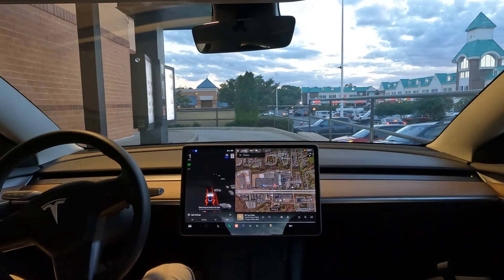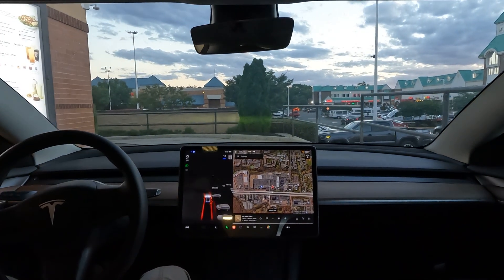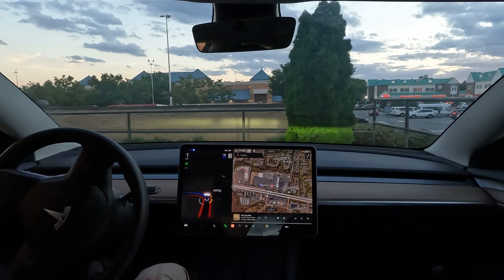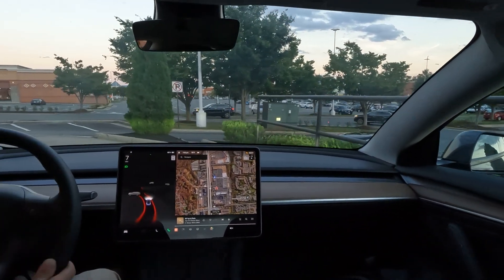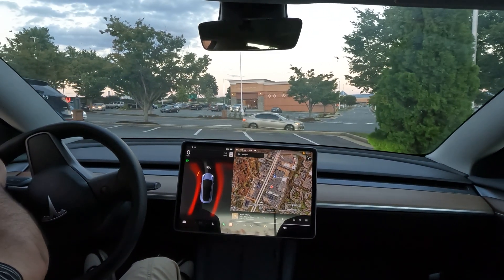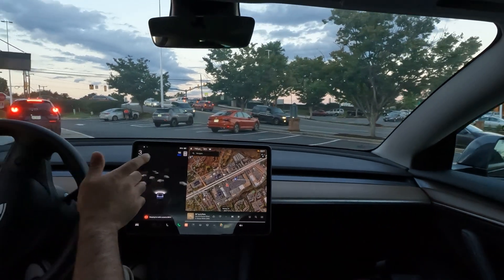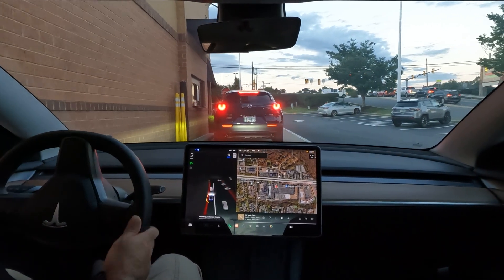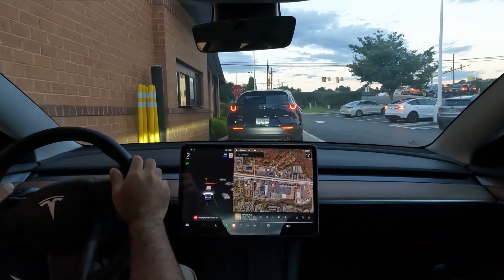Can a Tesla Drive through a Chick Fil A Drive-Thru? FSDBETA 10.69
Chick fil-a drive Thru on FSD